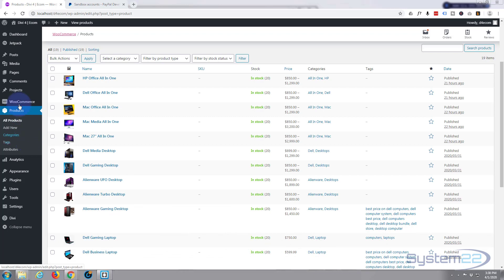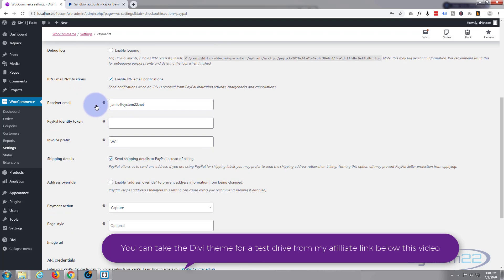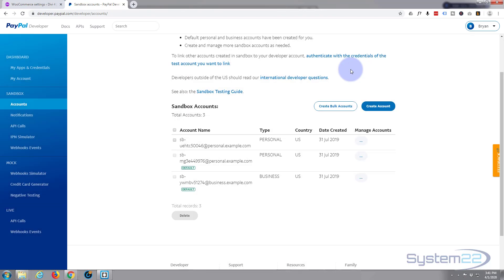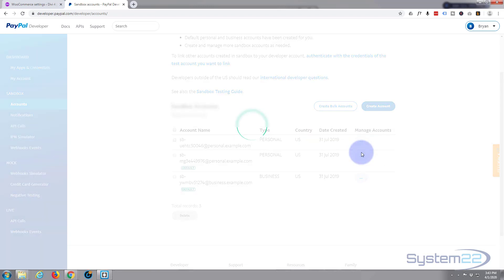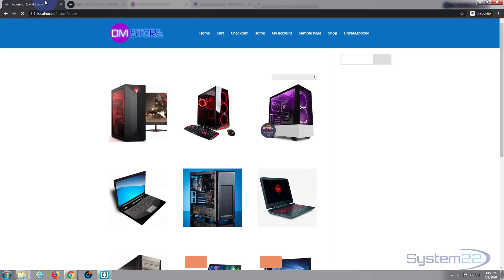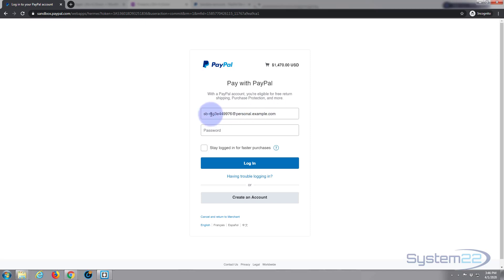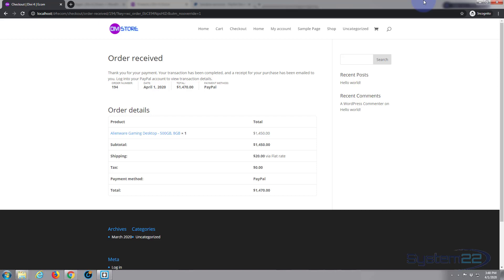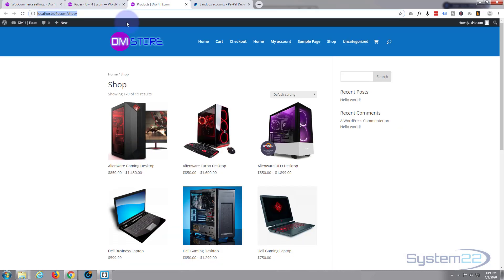Divi 4 Test Woocommerce Transactions With Paypal Sandbox 👈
Divi 4 Test Woocommerce Transactions With Paypal Sandbox.The Divi theme from elegant themes is absolutely awesome. Whenever I have a WordPress build, it's my go-to theme every time. I have built many, many sites with the Divi theme and it just keeps on getting better. Elegant themes keeps adding features, and tools to increase your productivity, as well as ease of use and site load speed. So if you are building a WordPress site I recommend you give it a try. You will not be disappointed!